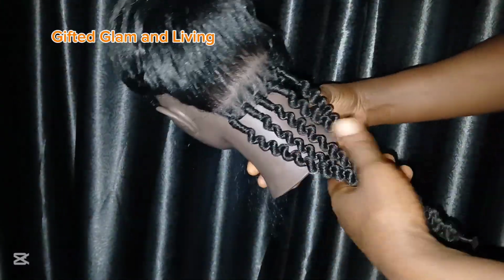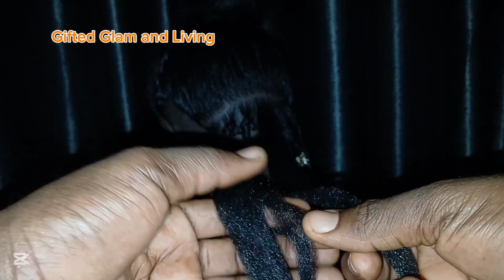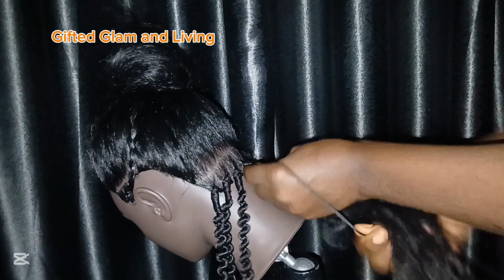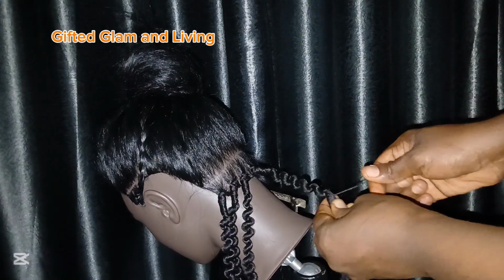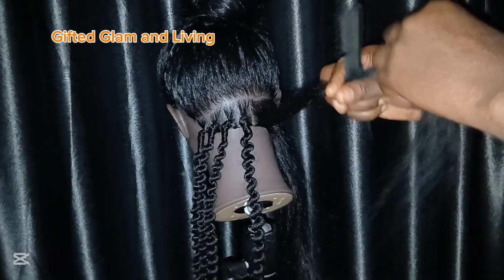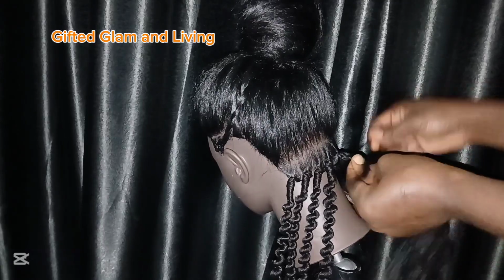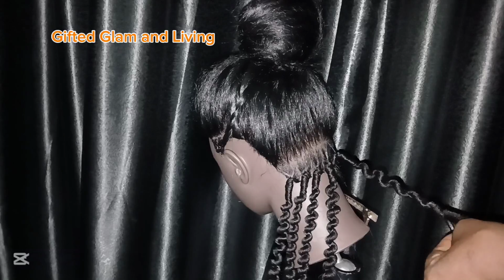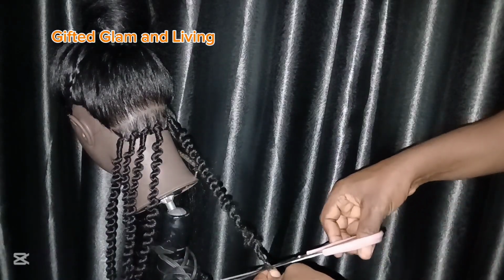HOW TO MAKE "FAKE TWIST" With Brazilian Wool| Yarn Twist |Detailed Tutorial | Beginners Friendly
Hello guys 🥰 hope you'll are okay.
Here is a detailed tutorial video on how to do the viral invisible locs with brazilian wool. This tutorial is beginners friendly.